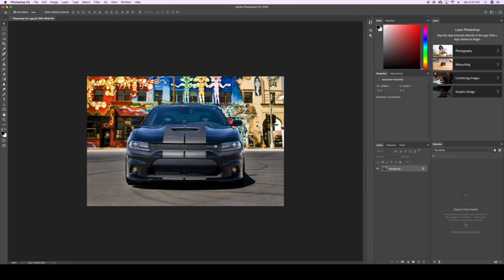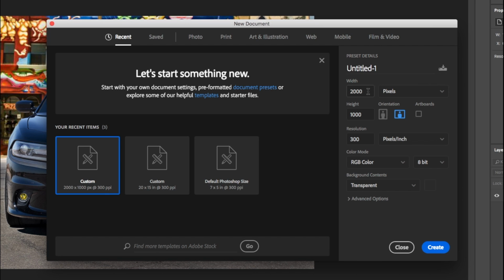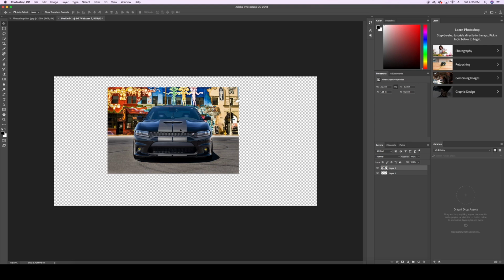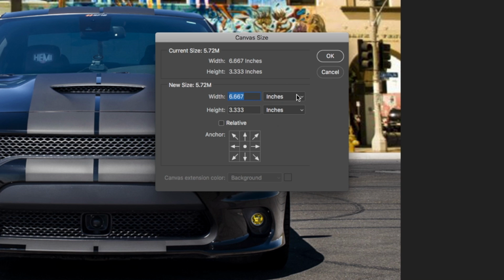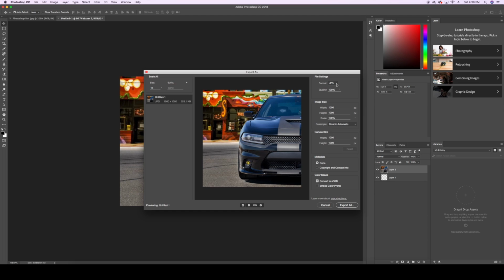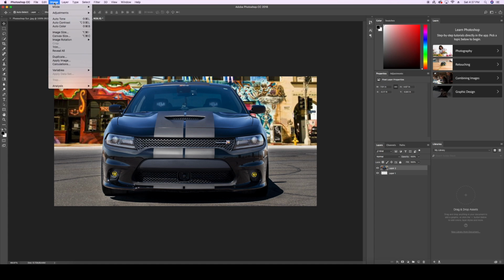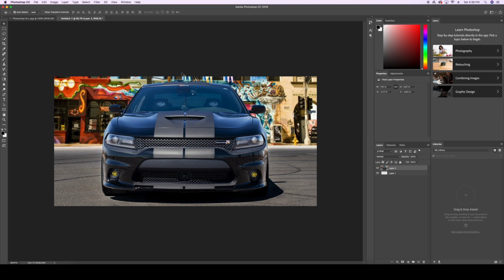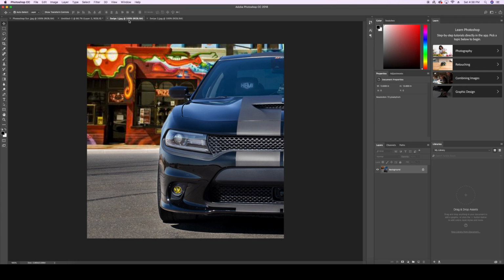How To Create Seamless Swipeable Posts For Instagram! ✔️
It SERIOUSLY means so much when you guys use my codes and links :D really means a lot to me guys. Thank you for always supporting me!

- Hemifam